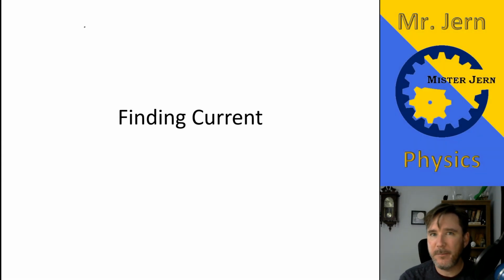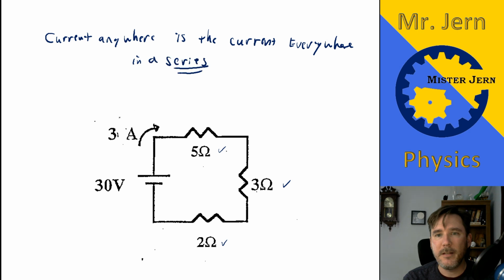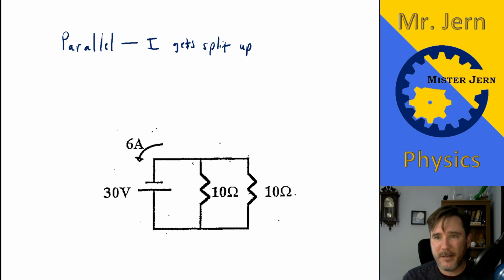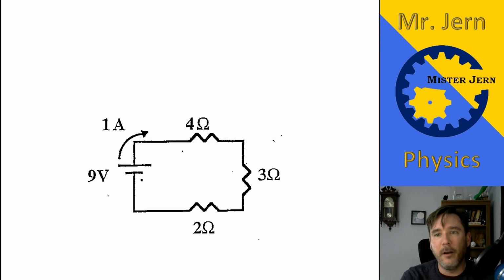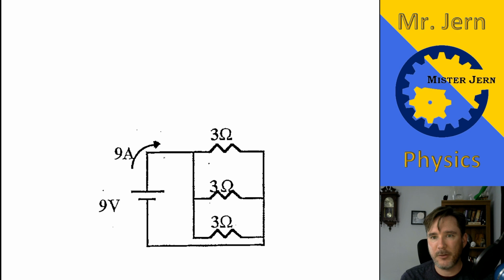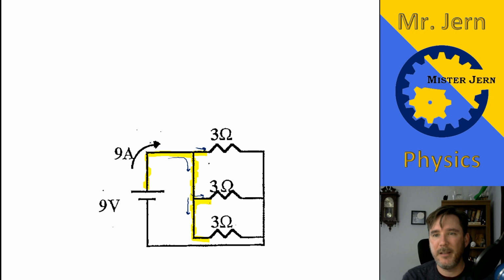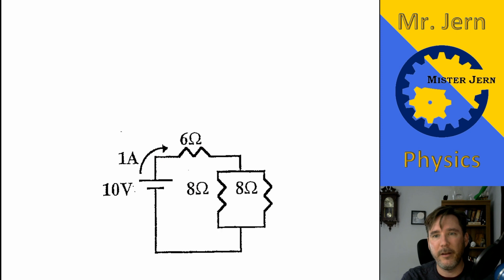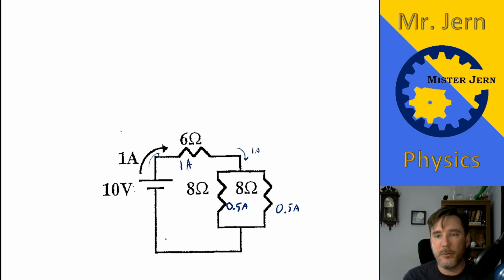Intro to Solving Circuits 1: Current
An introduction to understanding and solving for current in a circuit (no Ohm's law)